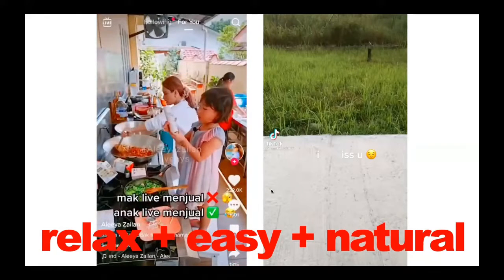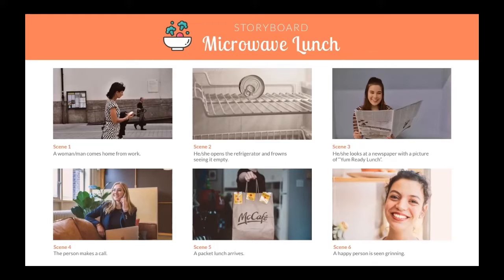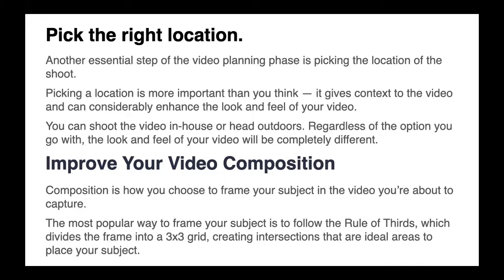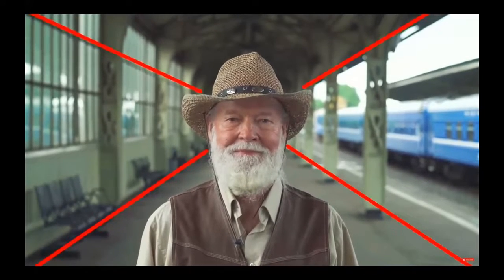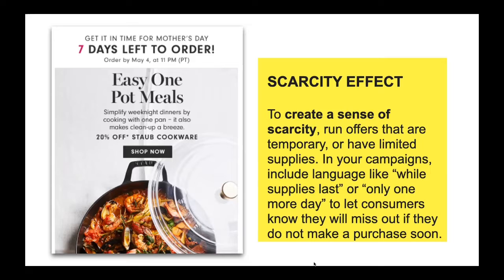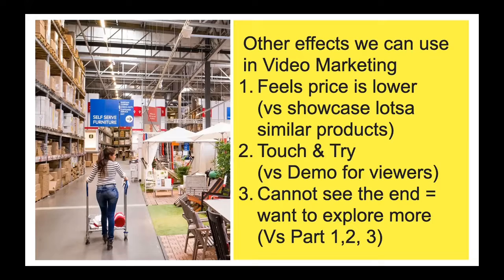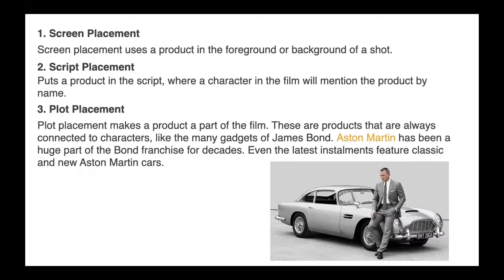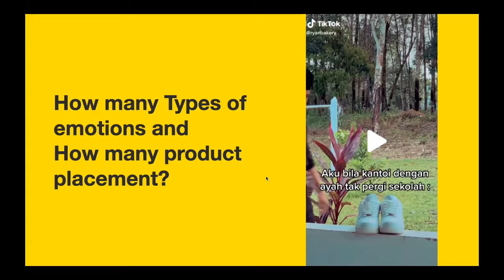GLAM! M4. Video Marketing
Video Marketing Strategies, Emotional Appeals, Psychology Effects, Product Placement